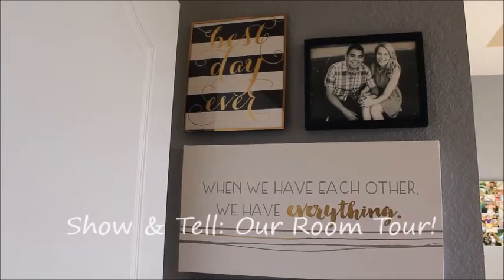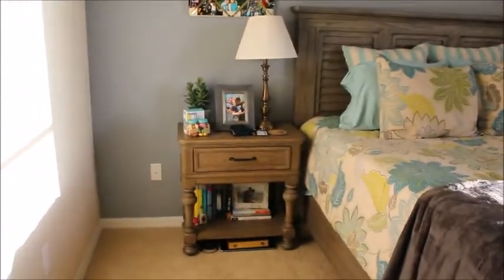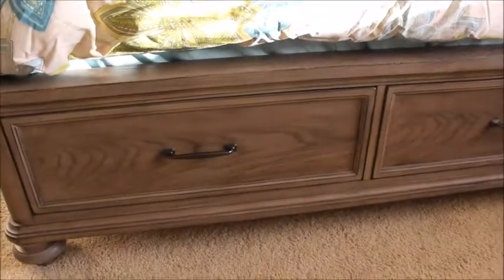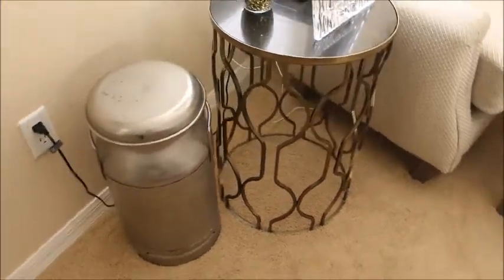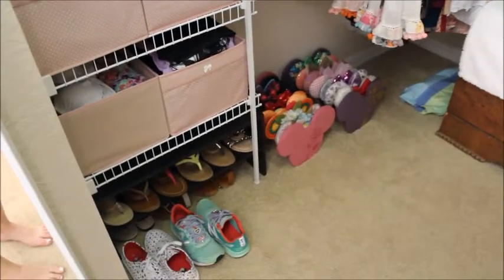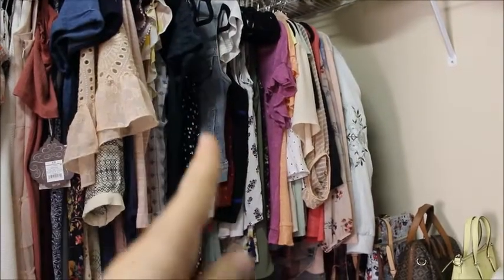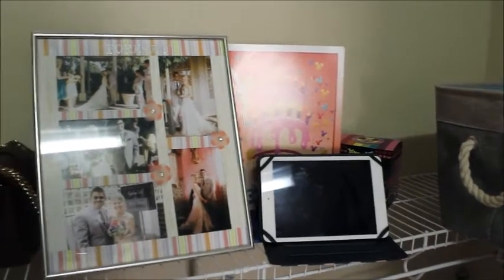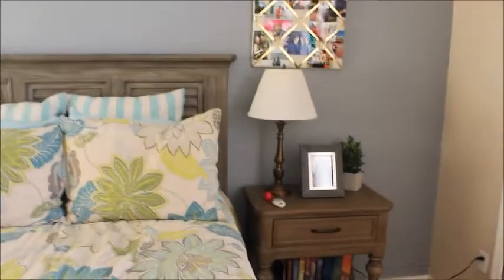Lifestyle: Room Tour! (July 2017 Edition)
Hey guys! Room tours are actually one of my favorite videos to film, because I like to see not only other people's style, but how my own style evolves as well. If you're curious, I'm going to link all of my room tour videos below, so you can see just how much as changed:

If you enjoyed this video, please make sure you subscriber so you don't miss out on any of my new content (I'm 10 away from 350) and give this video a thumbs up so I know to make more just like it! Also, if you have any ideas for new content that you would like to see, please leave your ideas in the comment section below. :)